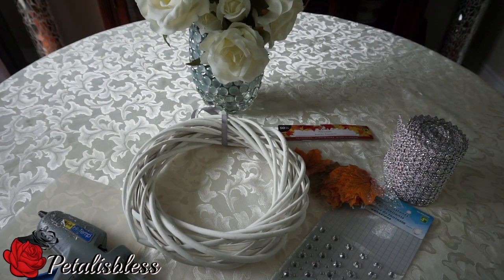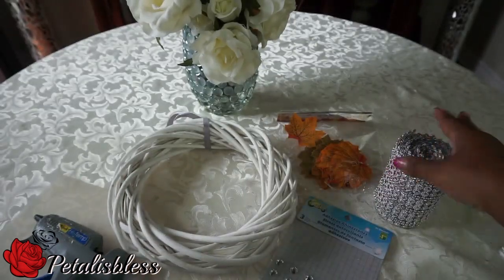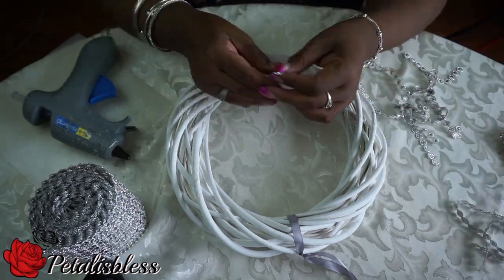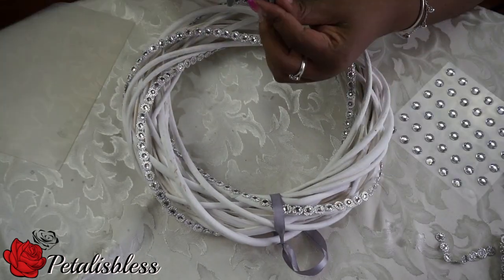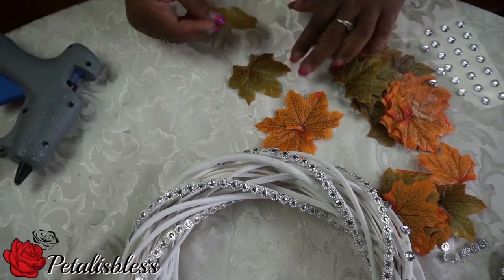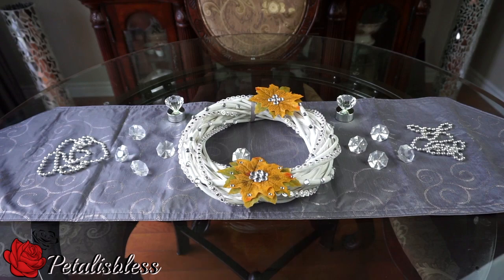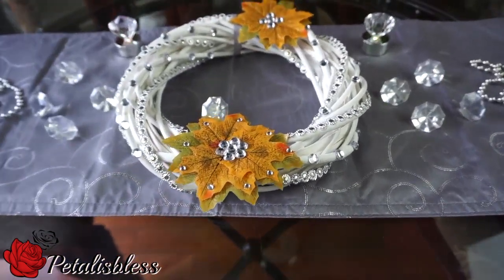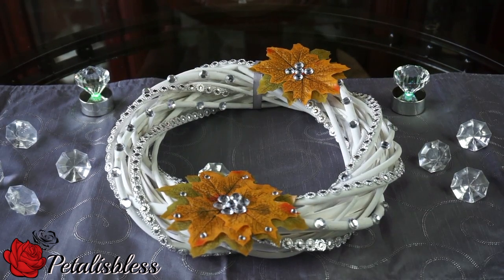DIY DOLLAR TREE BLING FALL WREATH | 🌹 DIY FALL DECOR IDEAS 2017 🌹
It's getting to be that time of year again and I'm here to share my DIY Bling Fall Wreath for my upcoming fall decor... with y'all ! 💖

KINGSO 10 Yards Rhinestone Crystal Diamond Mesh Ribbon Wrap DIY Crafts Silver